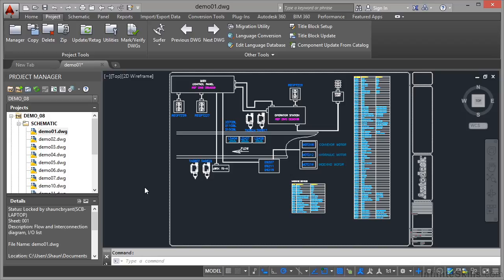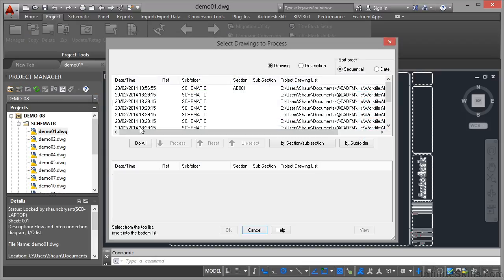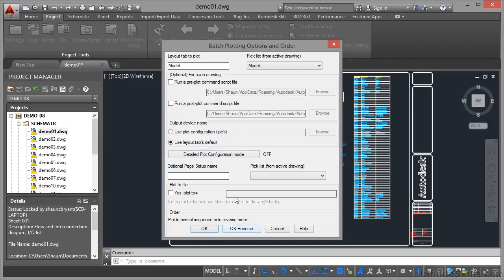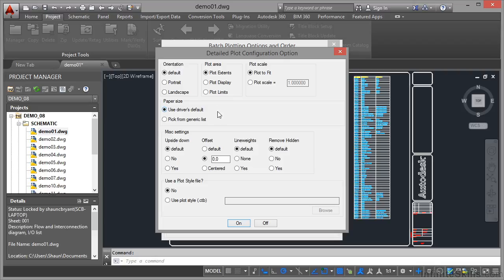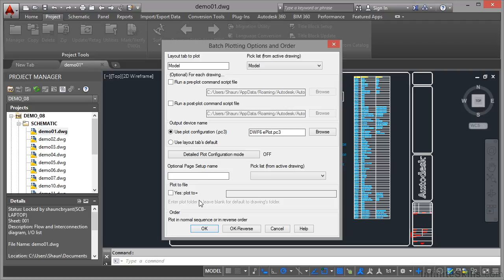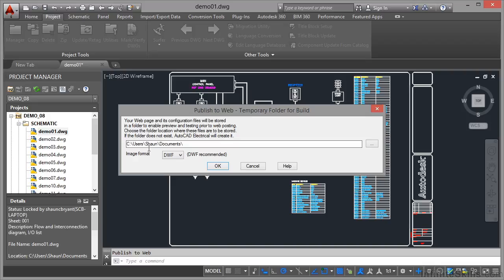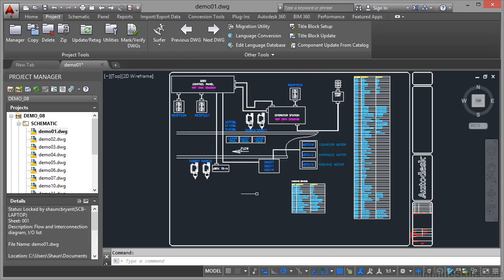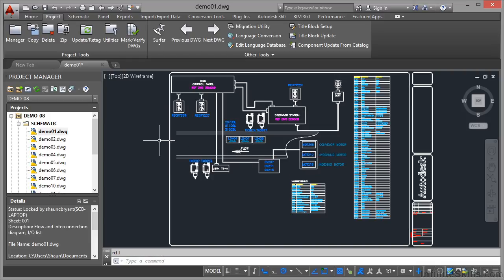08 - 06 Batch Plotting